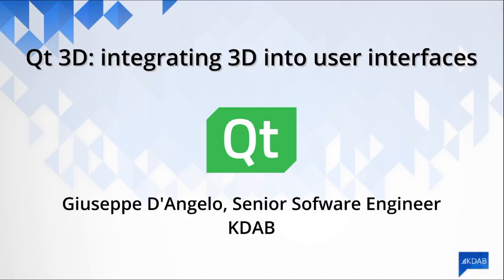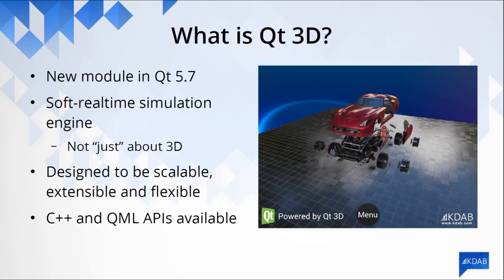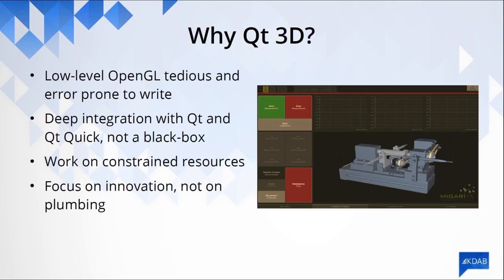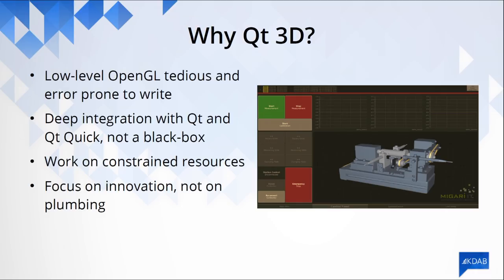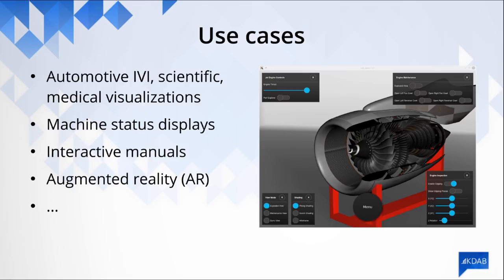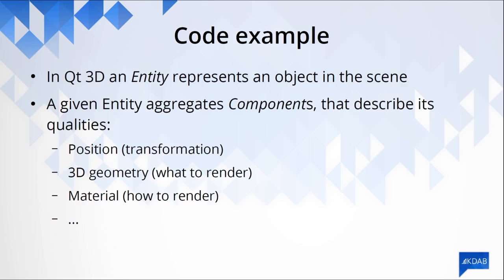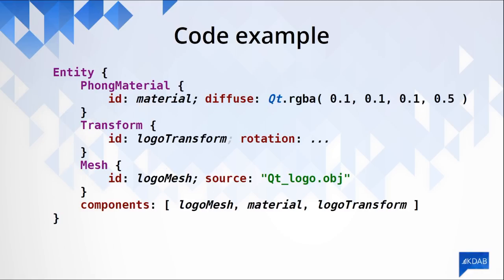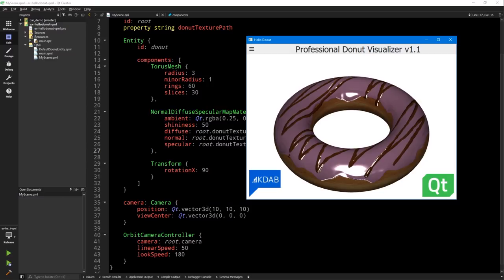Qt 3D: integrating 3D into user interfaces–Giuseppe D'Angelo, KDAB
Having 3D scenes in your application is becoming a clear trend and is likely to become even more important in the future with the growth of Virtual Reality and Augmented Reality. Up to recently, Qt allowed you to integrate with OpenGL fairly easily, but managing the rendering code itself was still a challenging task.

That's why Qt now provides a new module named Qt 3D. In this very short talk we'll introduce some of the design ideas behind Qt 3D, discuss its use cases, and show how simple it is to get 3D content in an application when using Qt 3D APIs.